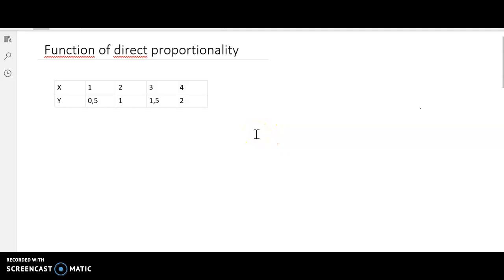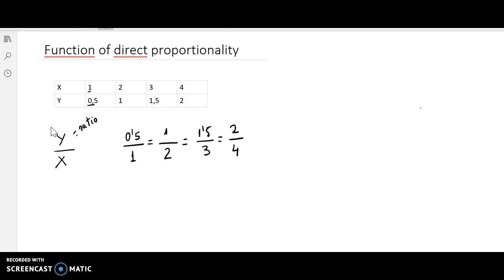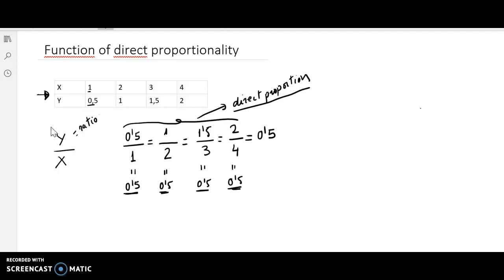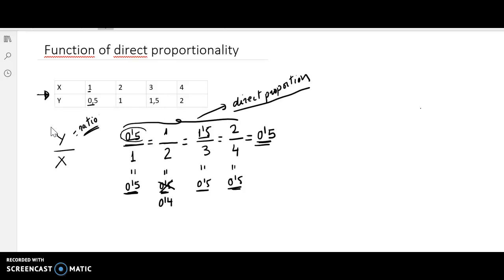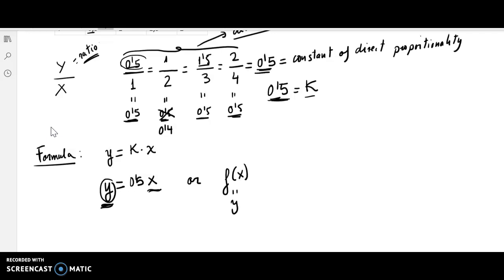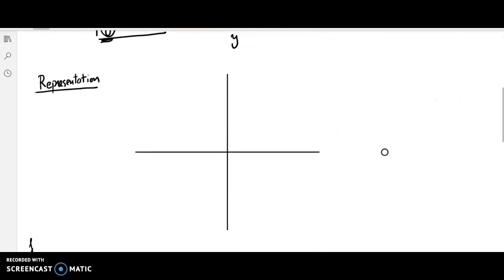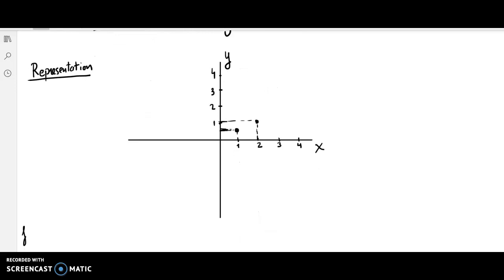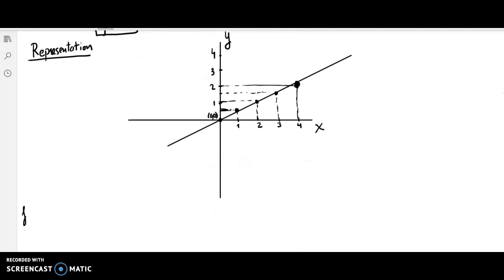Function of direct proportionality